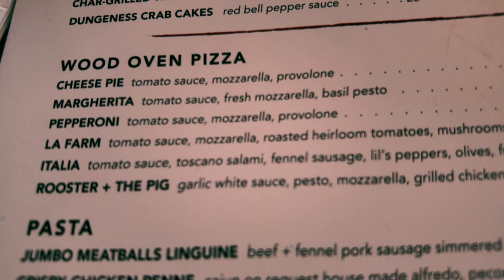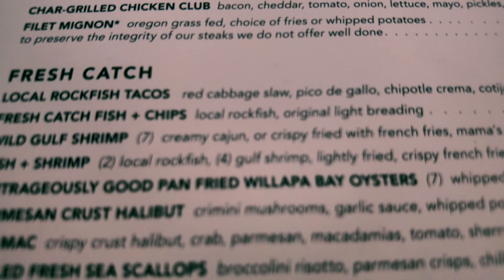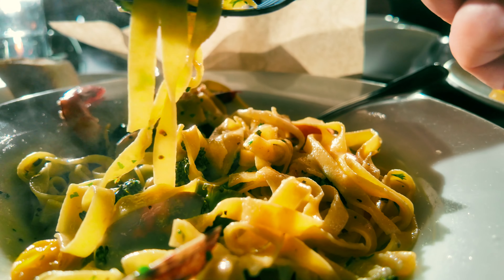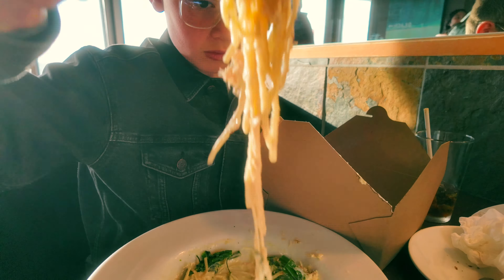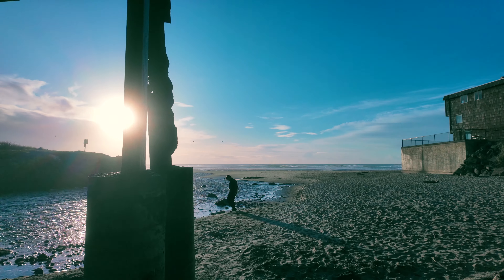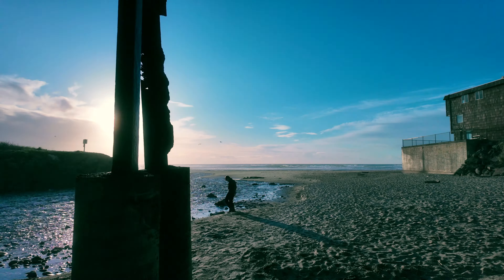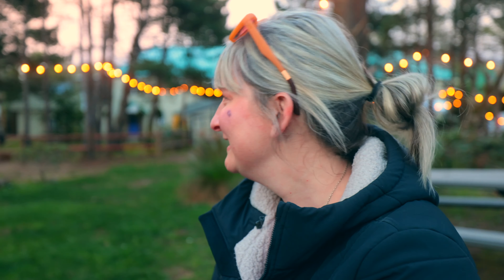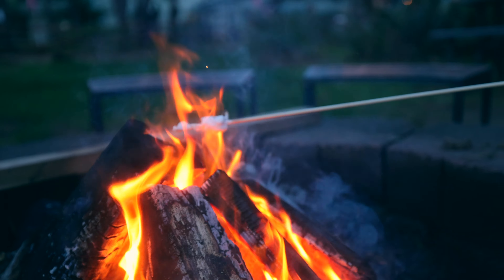72 Hours in Lincoln City. Where to Eat, Shop, Lodge and Explore on the Oregon Coast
There's a lot to love about Lincoln City. This small, coastal Oregon town has miles of beaches where you can hunt for glass floats, or just take long walks on the beach. There's also a lot of amazing places to eat and plenty of shops to check out. Here's some of our favorites.